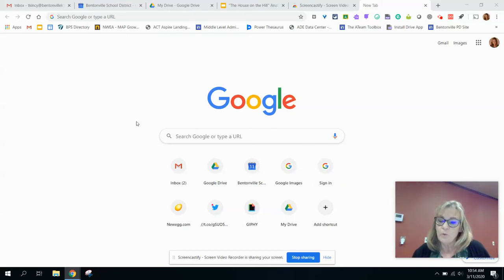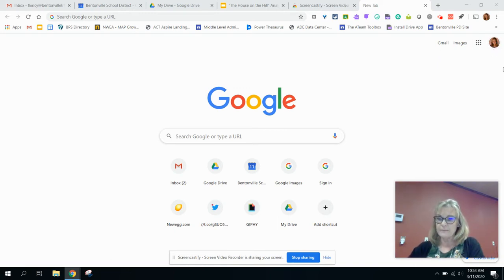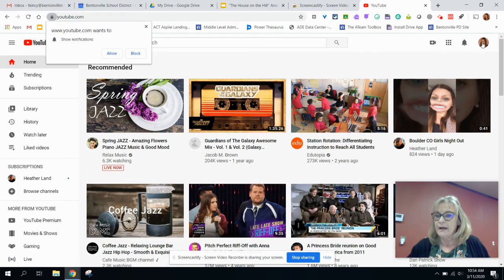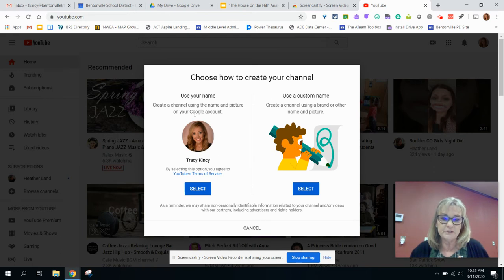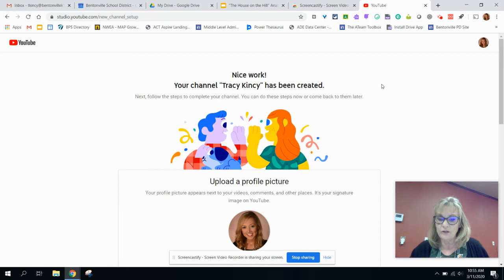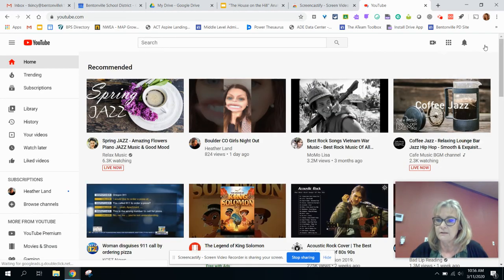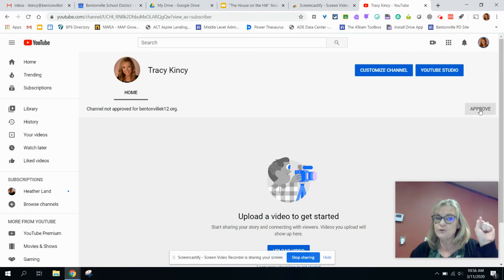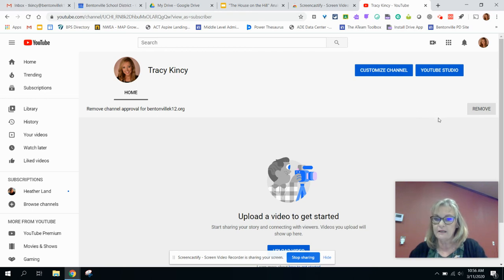Untitled: Mar 11, 2020 10:57 AM